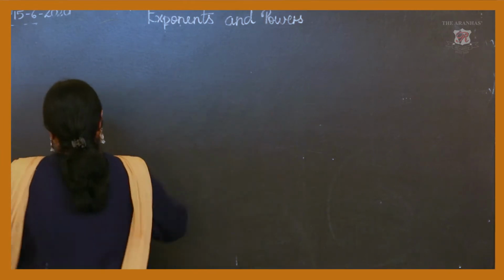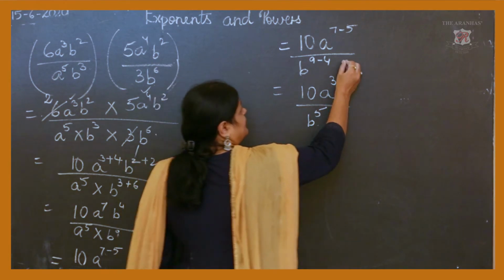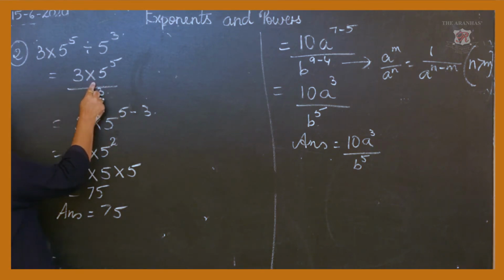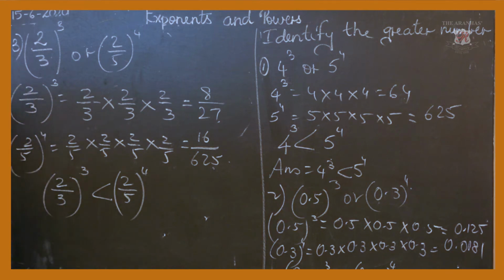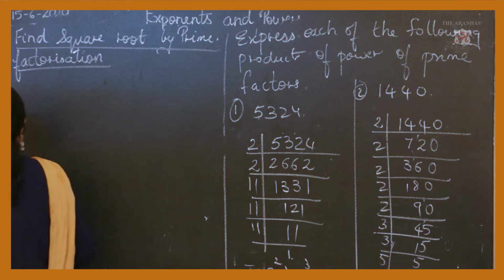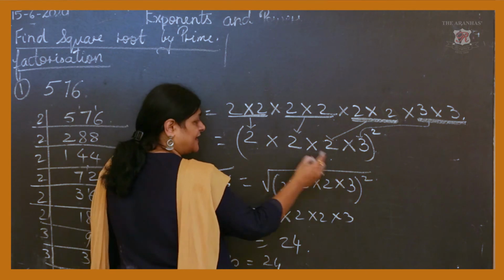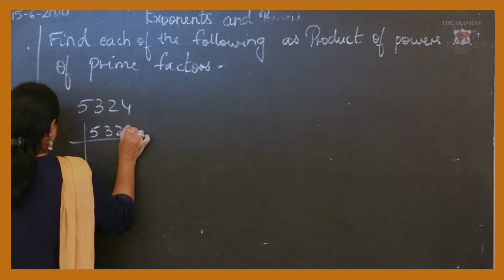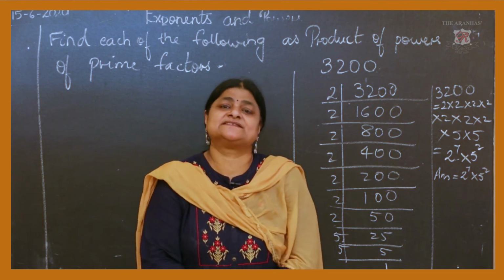Y124 ICSE 8th Maths Exponents and Powers Part-02